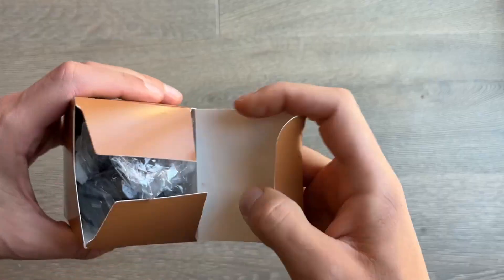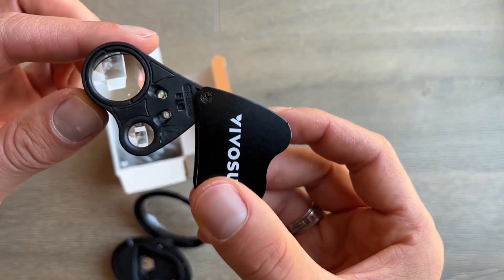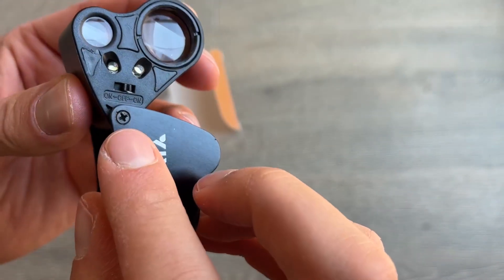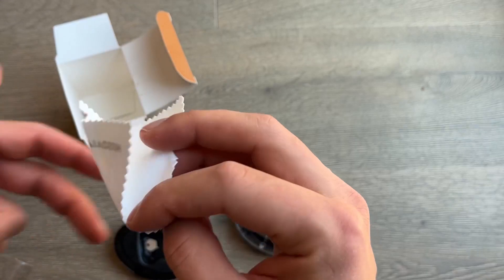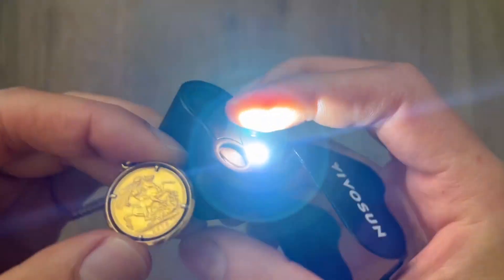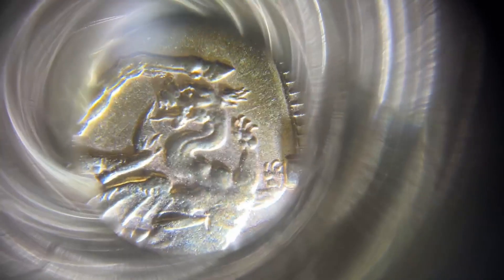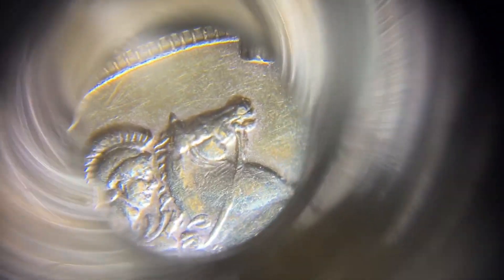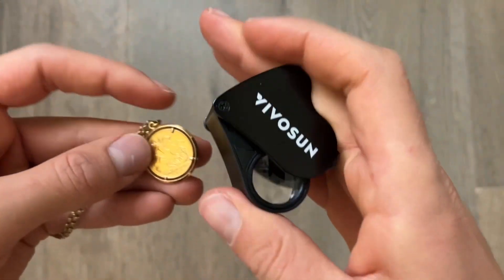Key Features of the VIVOSUN Magnifier Loupe WOW!